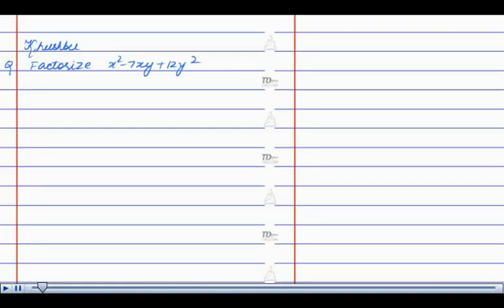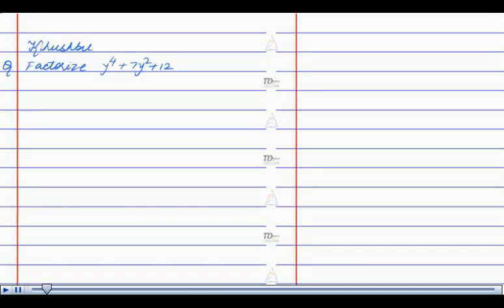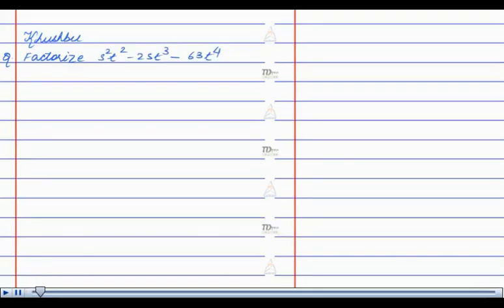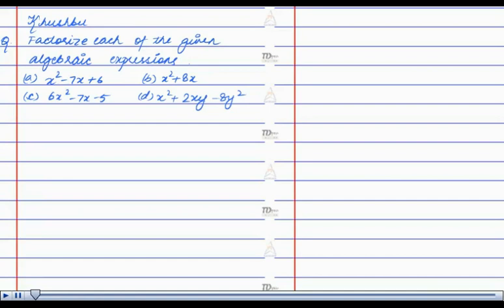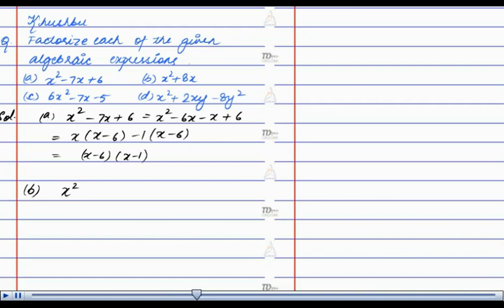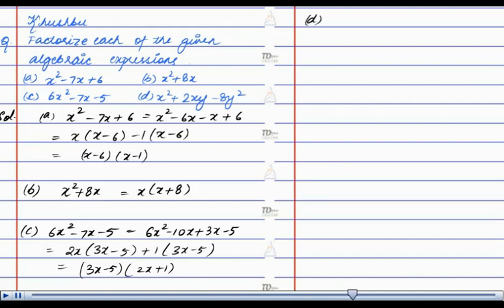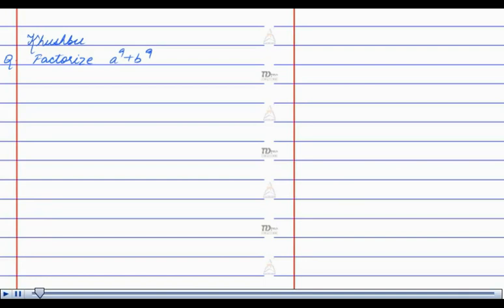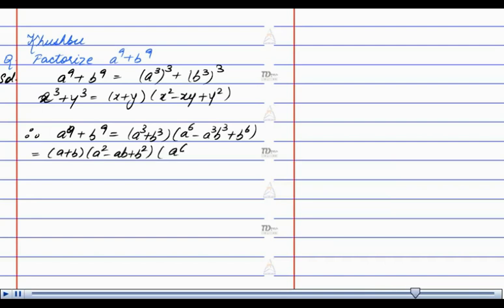Apti Quants - Advanced - Number Systems # 31 (CAT/CLAT/BankPO/SSC)